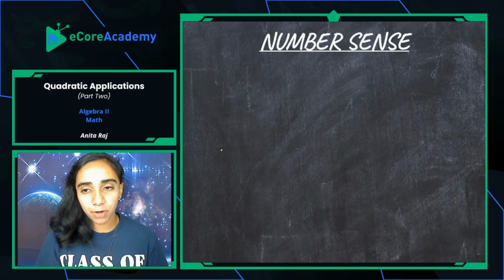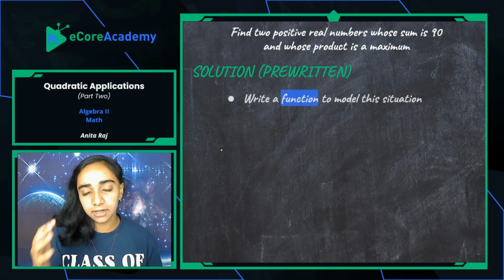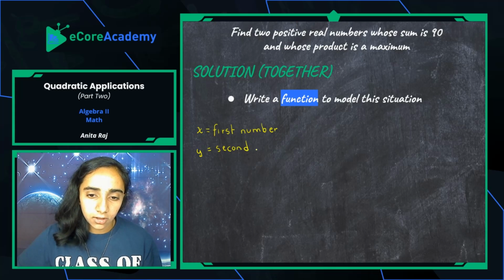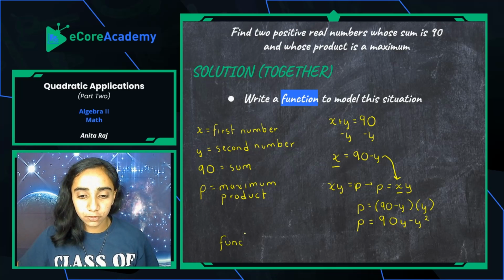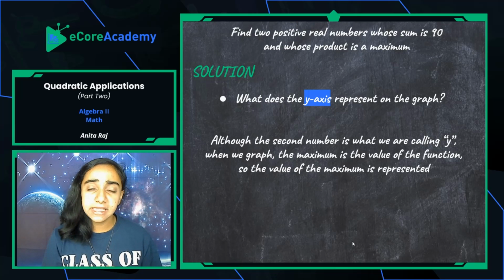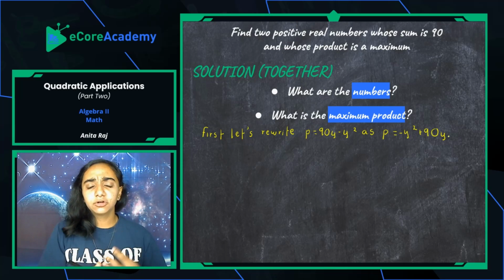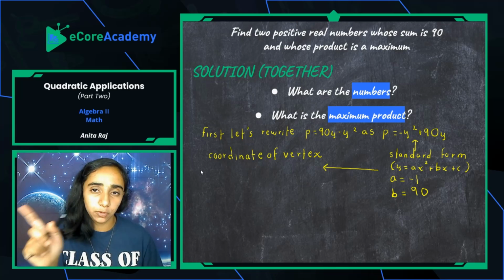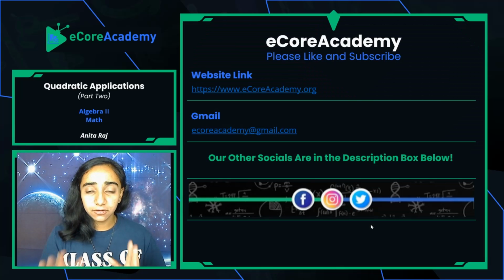Quadratic Applications (Part 2 of 3) | eCoreAcademy | Anita Raj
Welcome back to eCoreAcademy, learners! Anita has made a new Algebra II video in our quadratic unit, and it is part two of the three episodes addressing quadratic applications. In this video, she will be solving a quadratic application about number sense by hand (without the use of a TI calculator). Follow along with her as she walks you through the problem and explains her reasoning as she goes. This is a tough one, so don't get frustrated if you don't get it immediately! Remember, practice and patience make perfect!